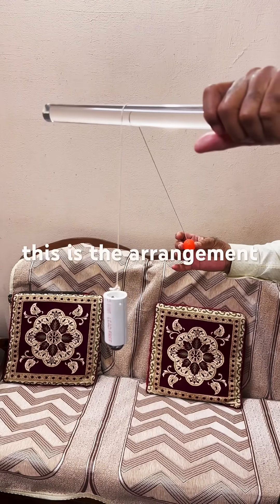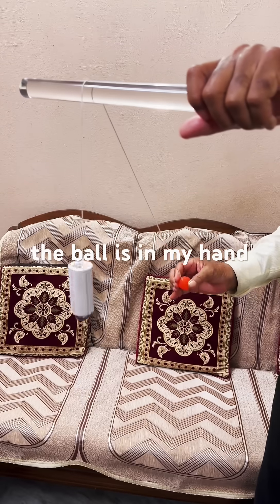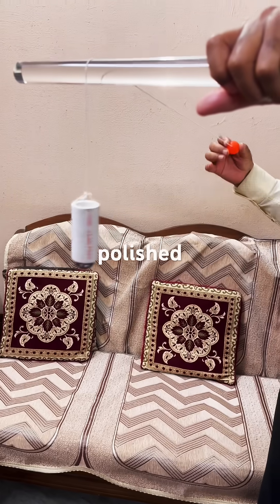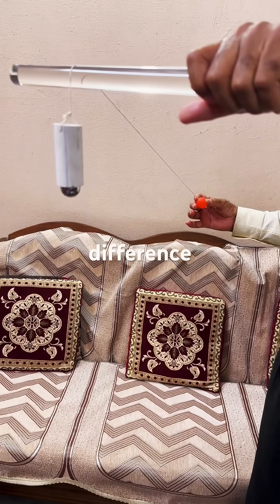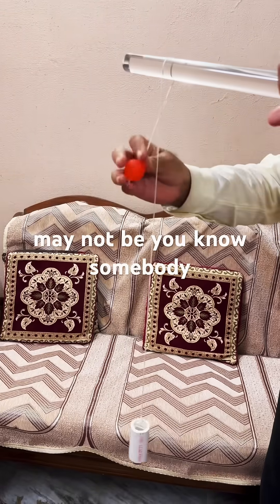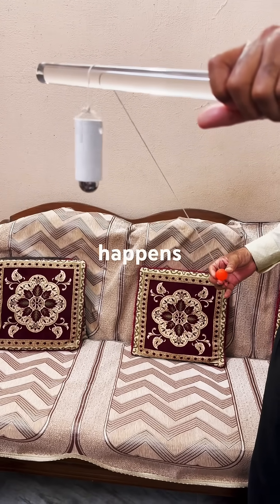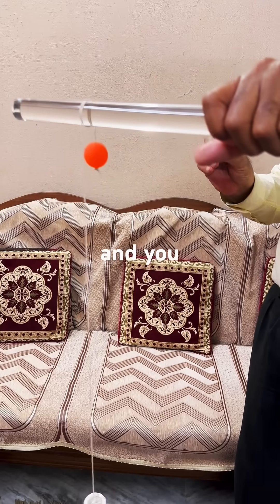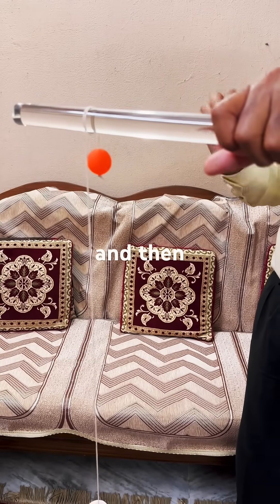Unbelievable locking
When the thread is released, we see the heavier component pulls the other ball very fast but never touches ground. Amazing ! The small ball wraps around the rod very fast. This is related to pendulum experiment followed by inertia of rotation of the small ball.